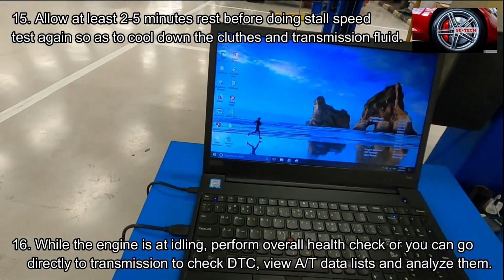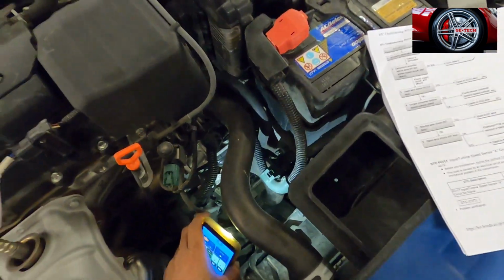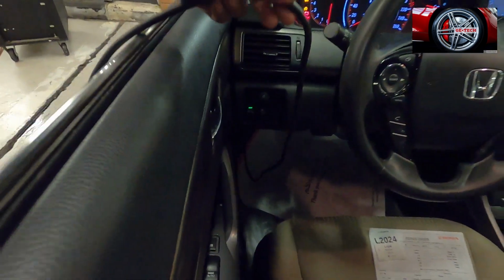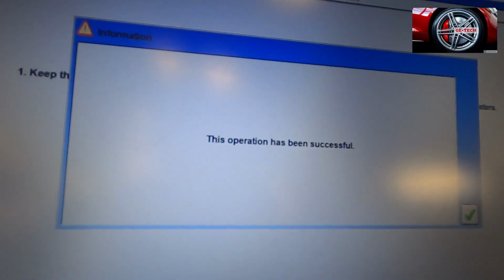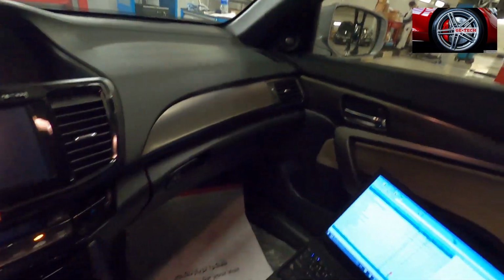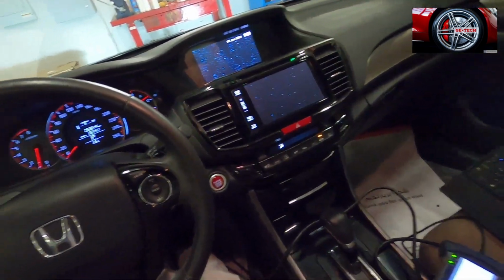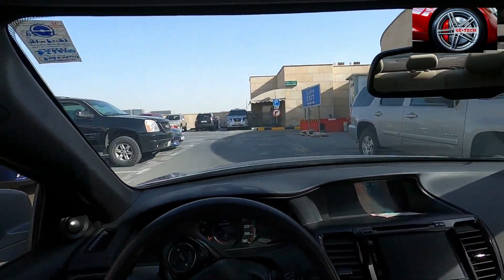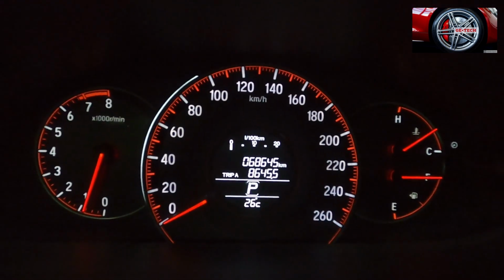Low power while driving with DTC P0717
P0717 input/turbine speed sensor ''A'' circuit no signal.
Replace transmission turbine speed sensor.
Replace HCF-2 CVTF
Electrical diagnosis for low power transmission.